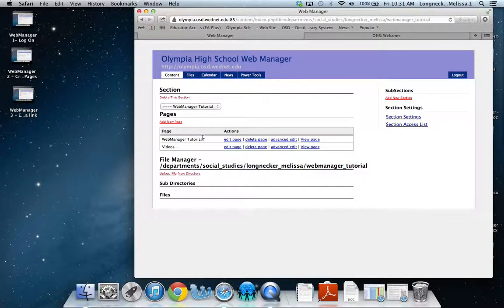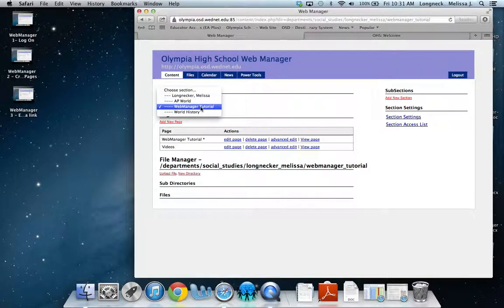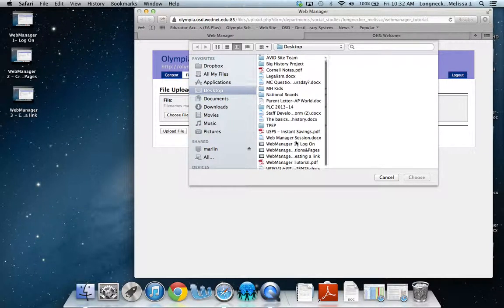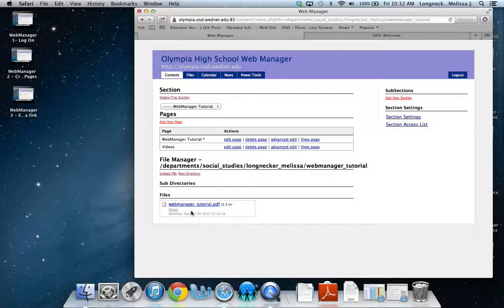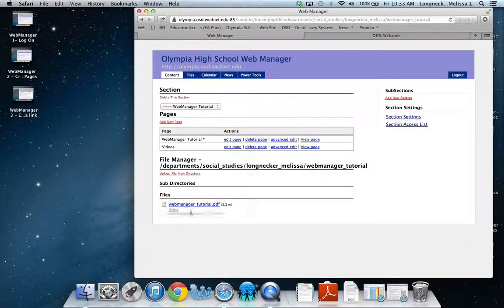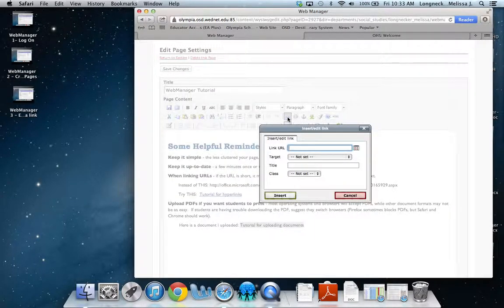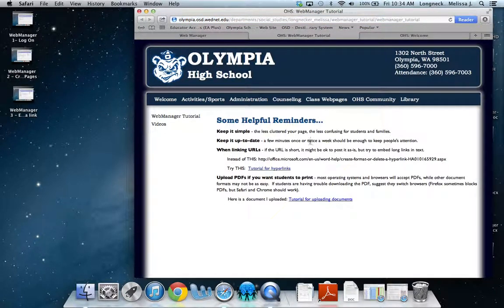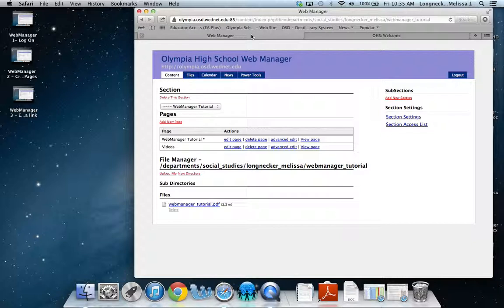WebManager 4 - Uploading Documents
How to upload a document to your website and link it to your page.